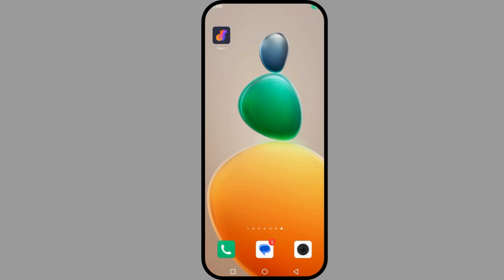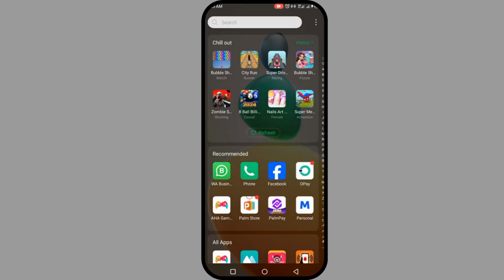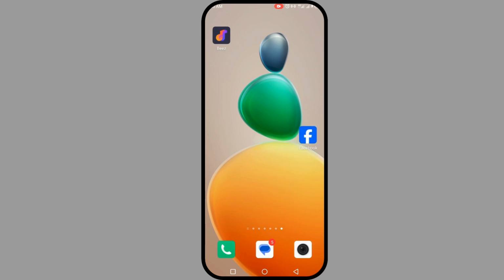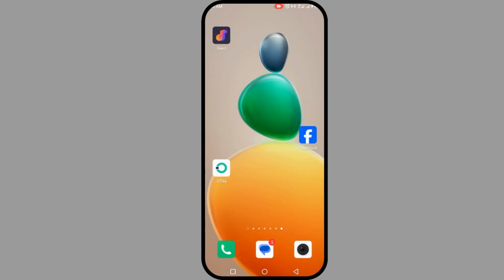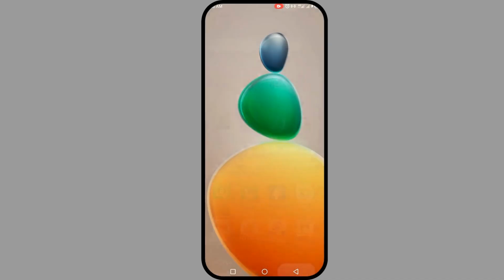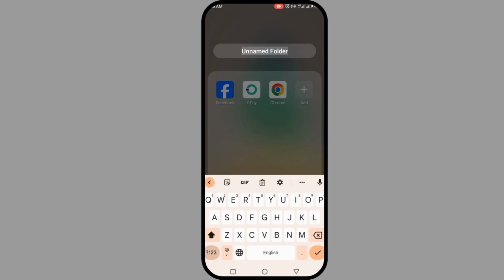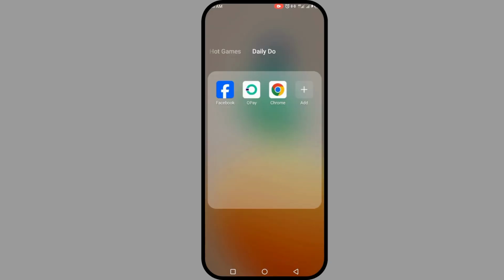How to Customize Home Screen Shortcuts on Android | 2024 Guide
Learn how to customize your home screen shortcuts on Android with this easy 2024 guide. Personalize your device by organizing and designing shortcuts that suit your style and needs.